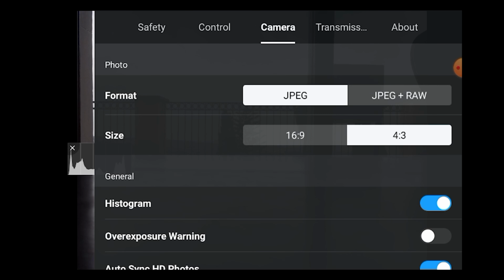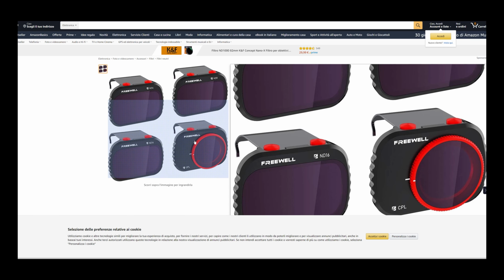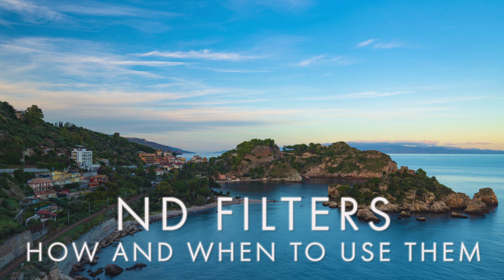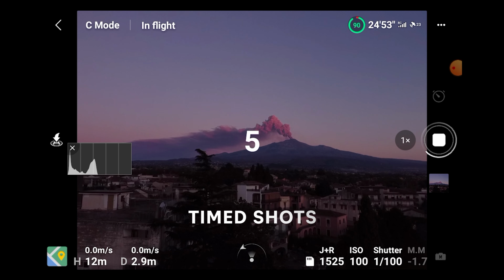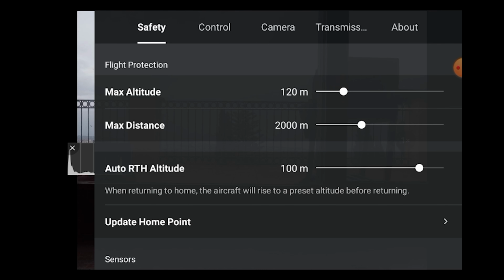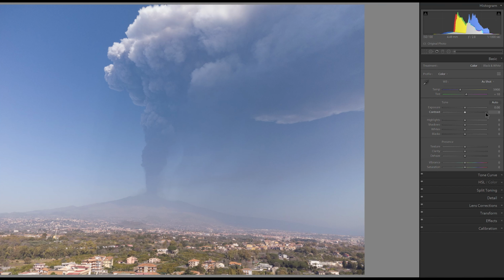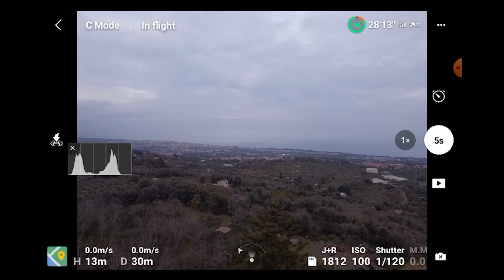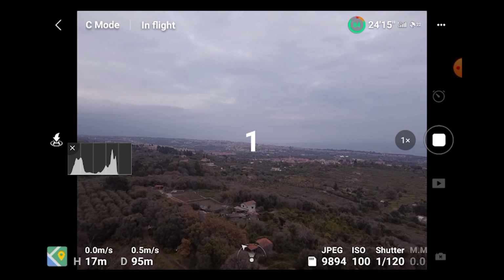DJI Mini 2 TIMELAPSE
DJI Mini 2 timelapse. How to perform timelapses and hyperlapses of the best quality with the DJI Mini 2, the Mavic Mini and other drones not supplied with an automatic Hyperlapse mode, like the Spark or previous Mavic and Phantom models

My favorite action and 360° camera: Insta360 ONE R Twin Edition and 1 Inch: